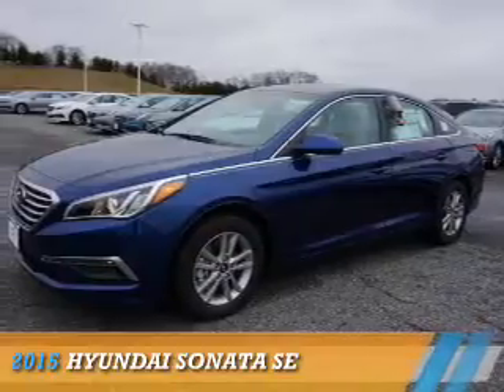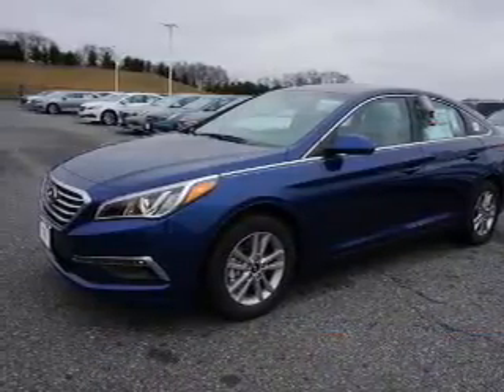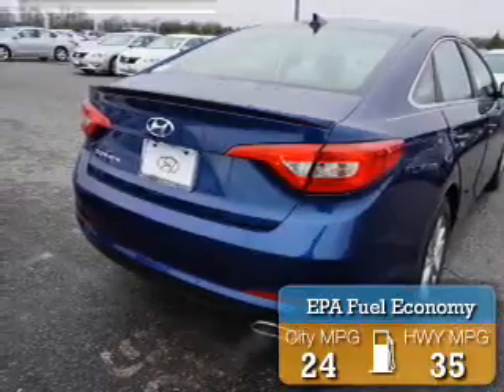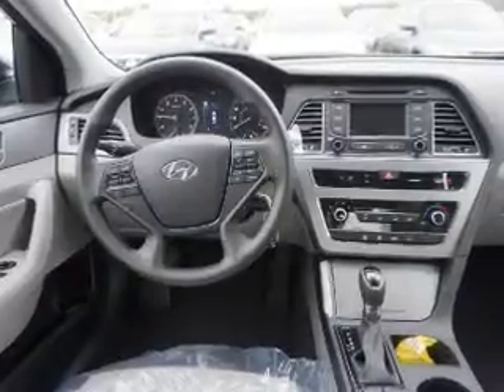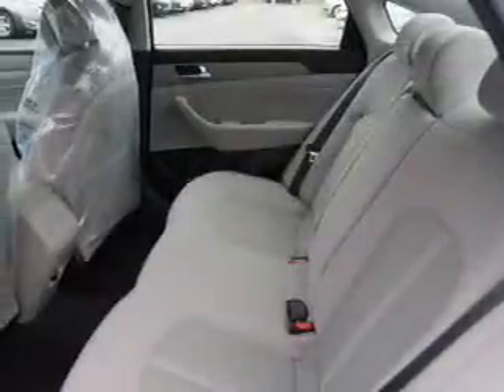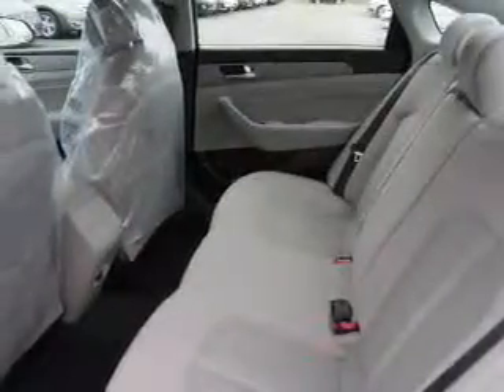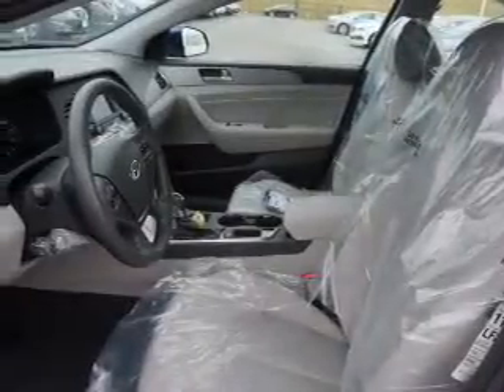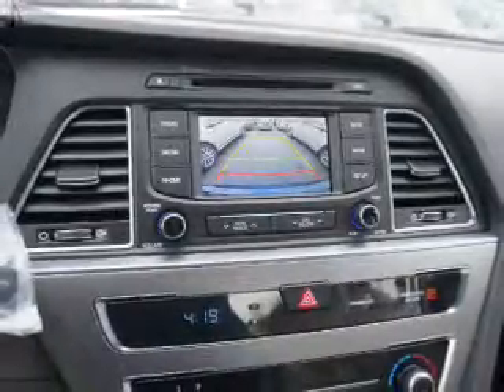2015 Hyundai Sonata FH206864 - Turnersville NJ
Year: 2015
Make: Hyundai
Model: Sonata
Trim: SE
Engine: 2.4 liter 4 cylinder FWD
Transmission: Shiftable Automatic
Color: Dk. Blue
Mileage: 0
Address:
VIN:5NPE24AF4FH206864